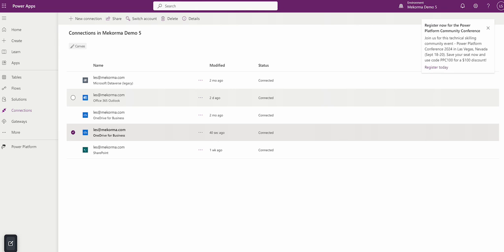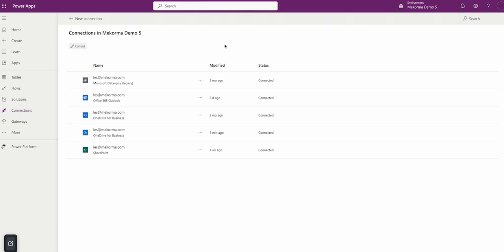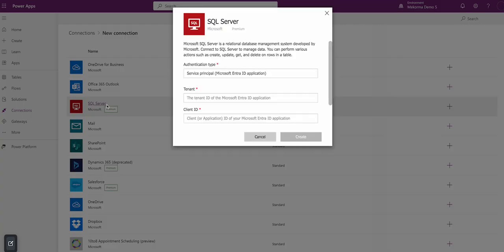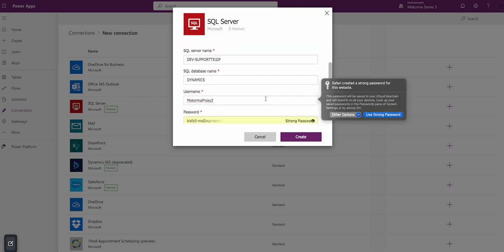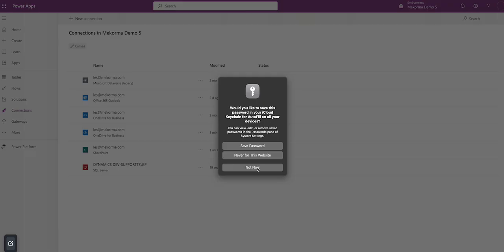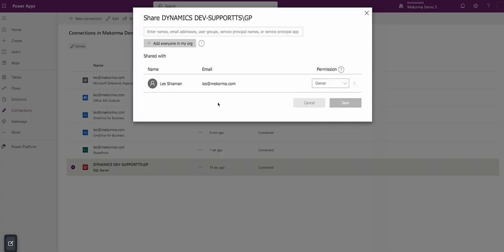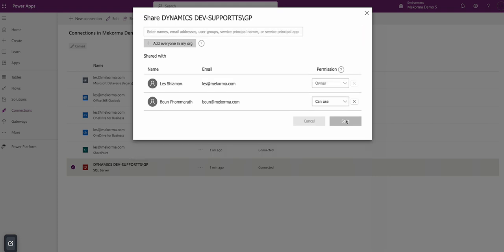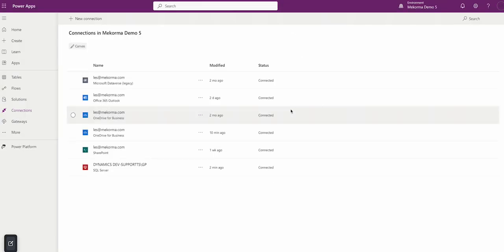Mekorma Power Approvals Implementation - 03 SQL Mail Connectors